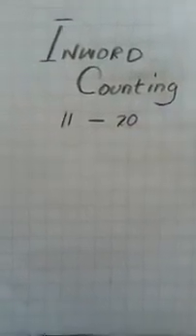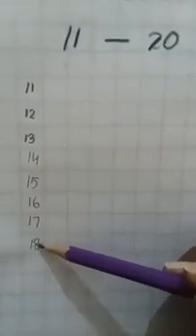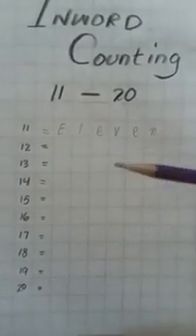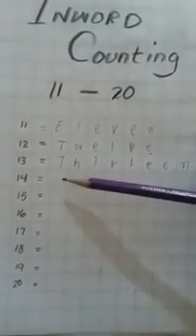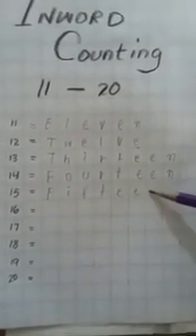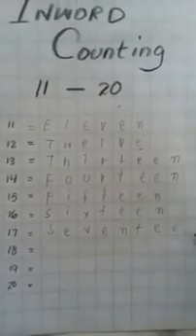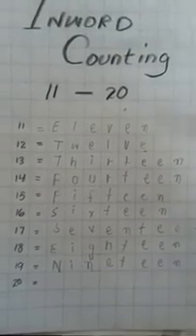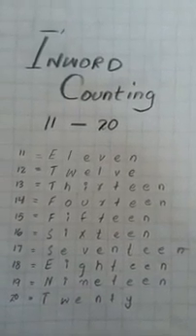Class: Seniors Subject: Mathematics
Inword counting
(11-20)